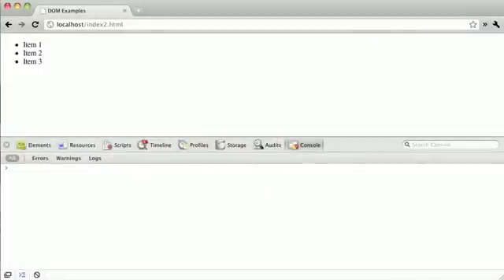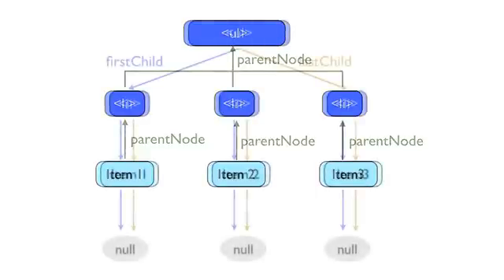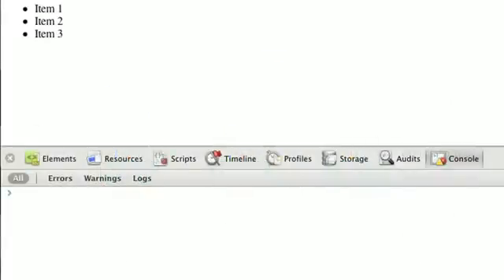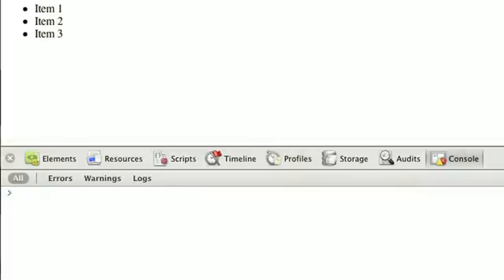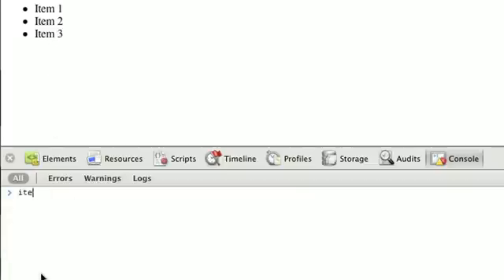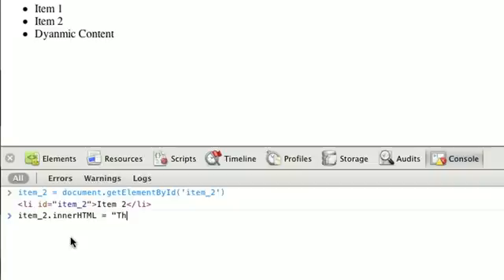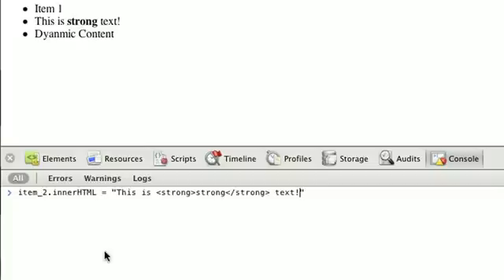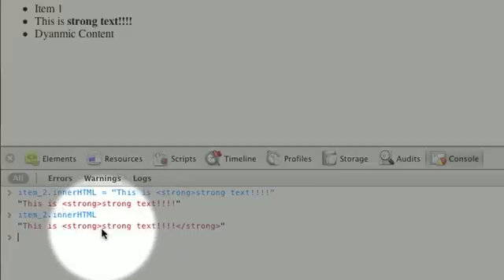Document Object Model: Nodes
Javascript Training
To Learn More Visit
Ultimatenetwork.co.cc
Or
Ultimatenetwork.xp3.biz